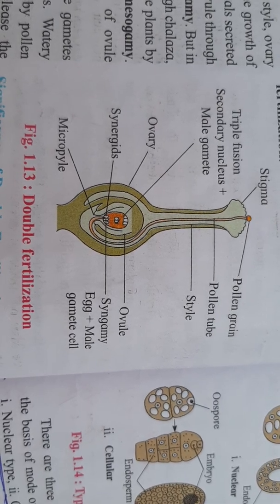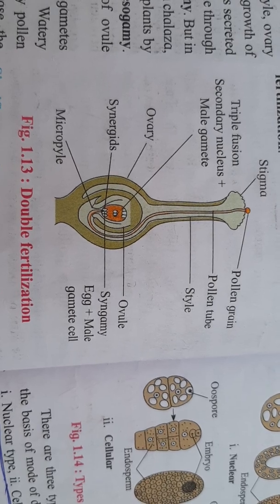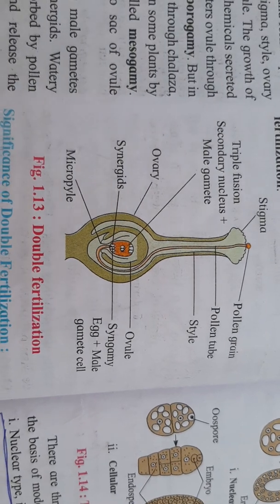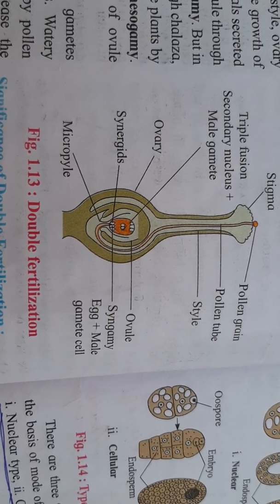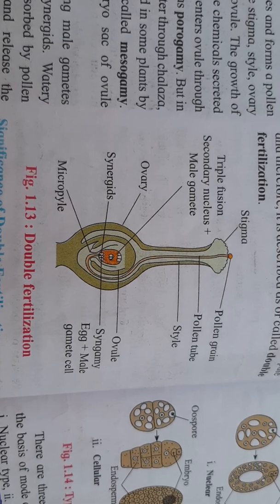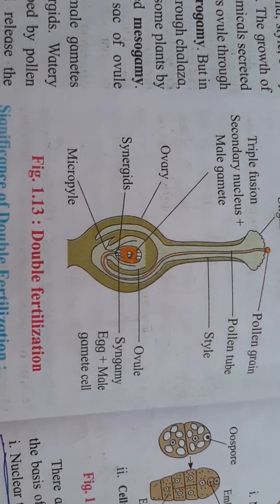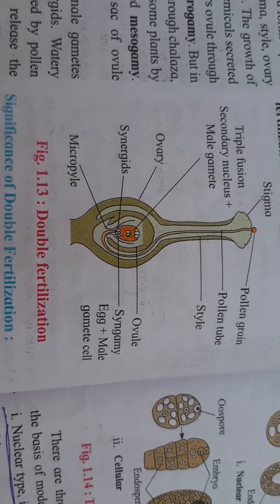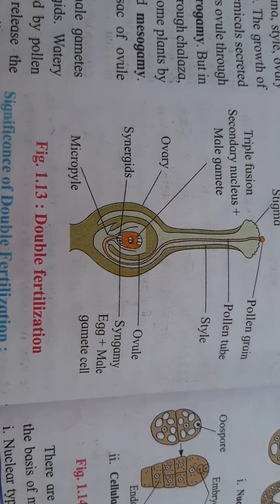Double Fertilization...class 12th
Brief explanation of double fertilization in angiospermic plants.